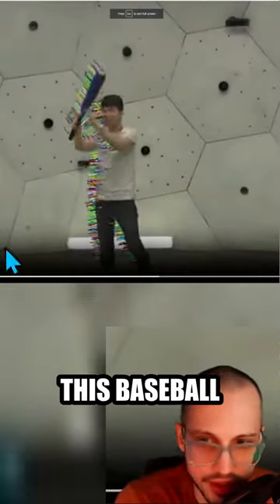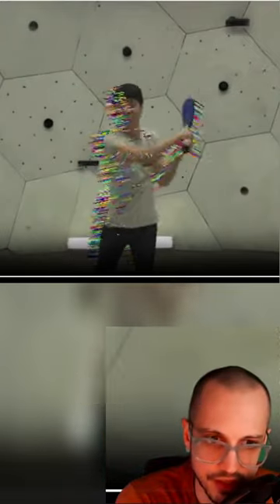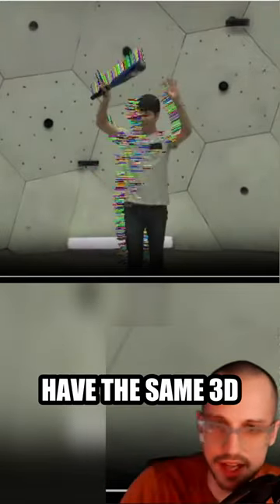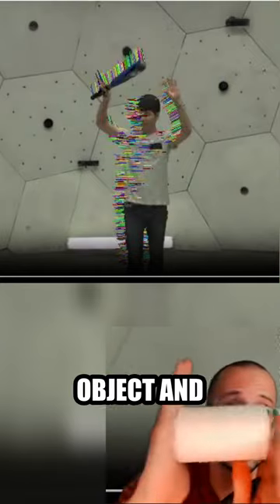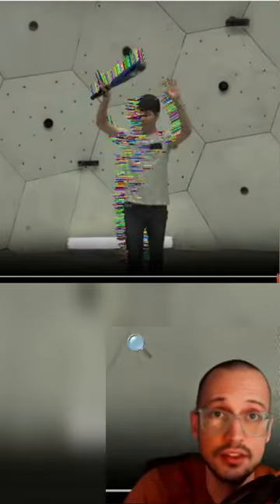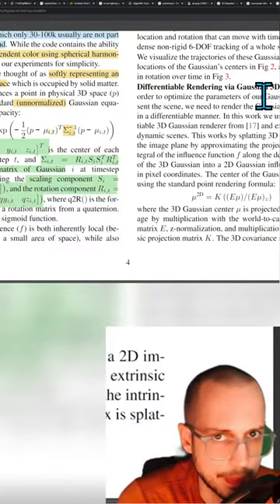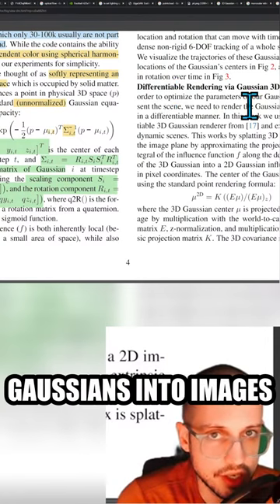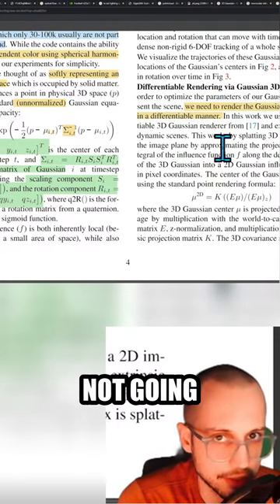gausian 6dof tracking